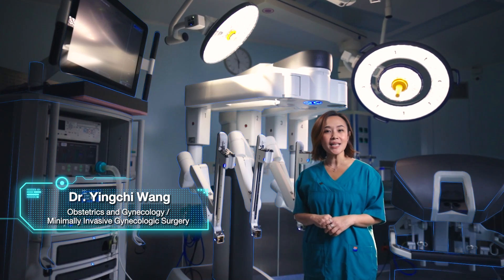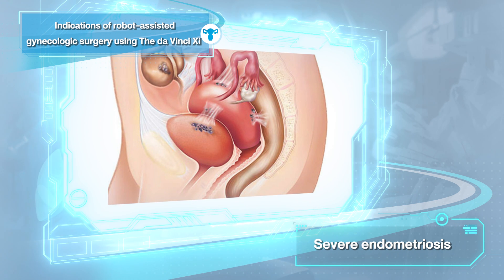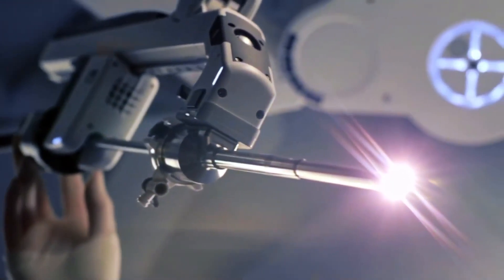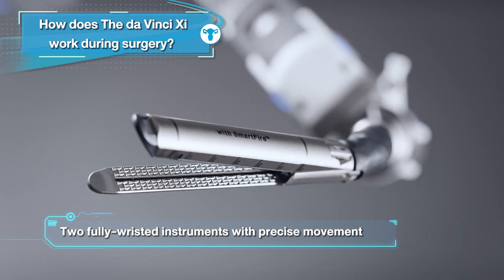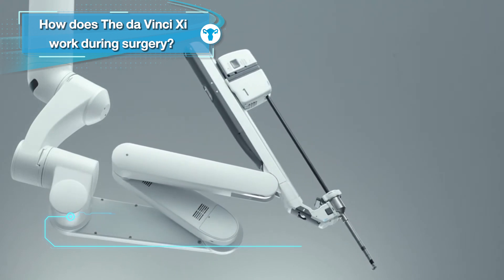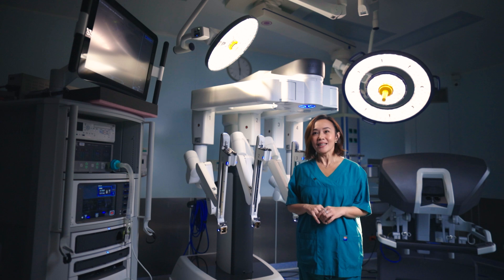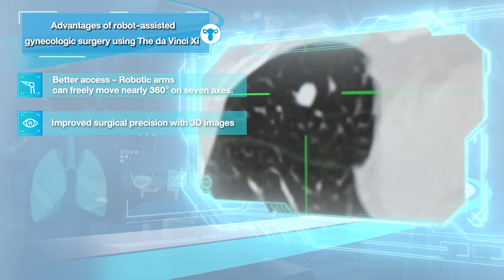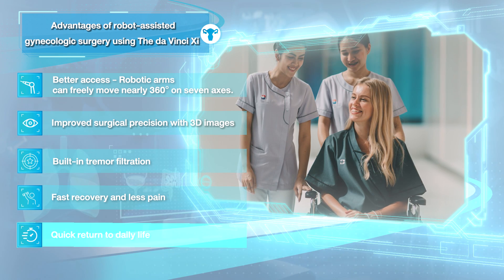The da Vinci Xi Robot-Assisted System for Gynecologic Surgery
Get to know The Da Vinci Xi - Robot-Assisted System for Minimally Invasive Gynecologic Surgery. The da Vinci Xi has been effectively applied to gynecologic conditions, such as uterine fibroid, endometriosis, ovarian and uterine tumor, advanced huge uterine fibroid, severe pelvic adhesion, deep endometriosis. Benefits include small incisions with less pain and less blood loss, better access to complex area, more precise surgery and improved visualization with 3D images, leading to less damages to surrounding areas and faster recovery.